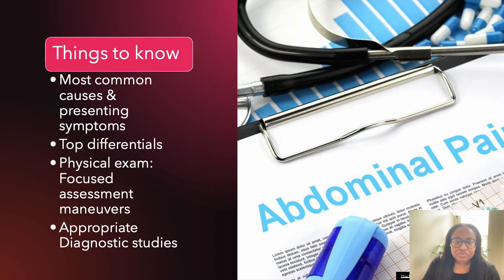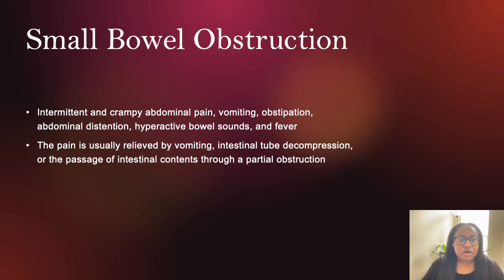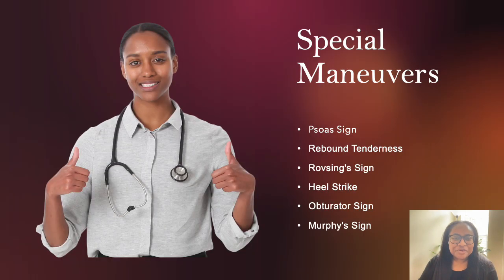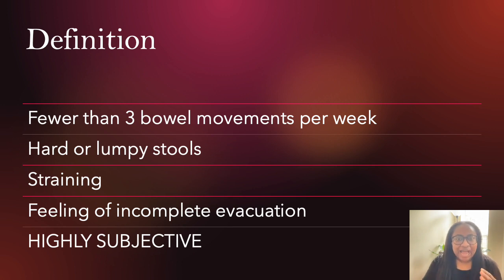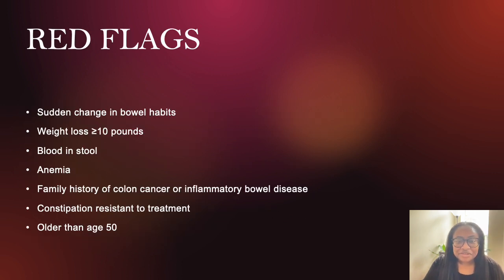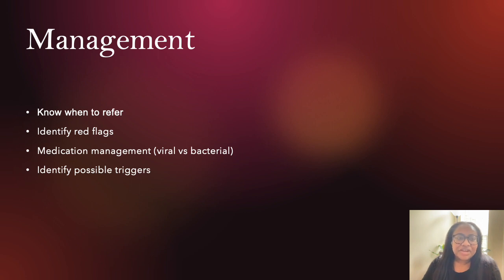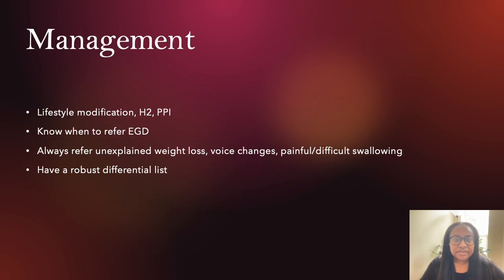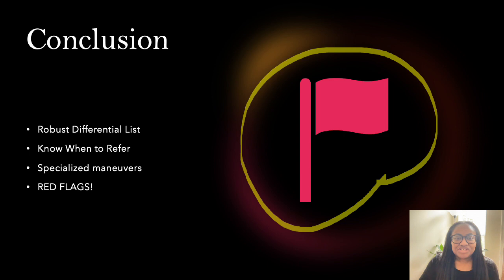Module 6 Review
Quick review of gastrointestinal complaints